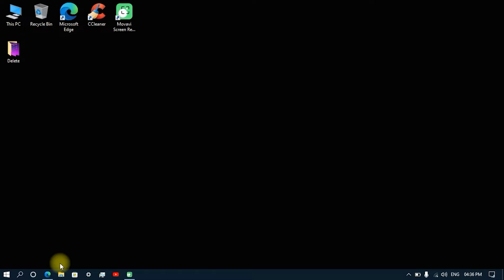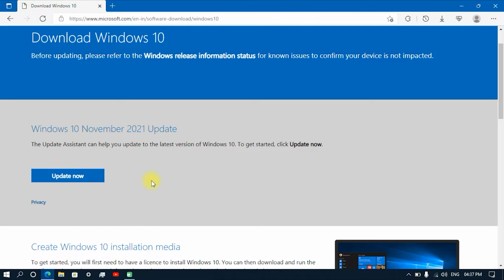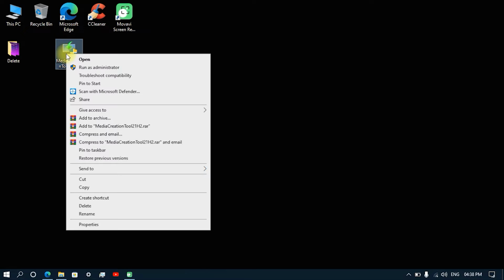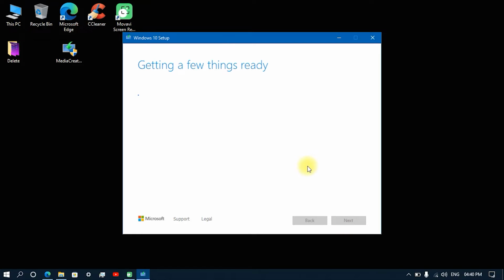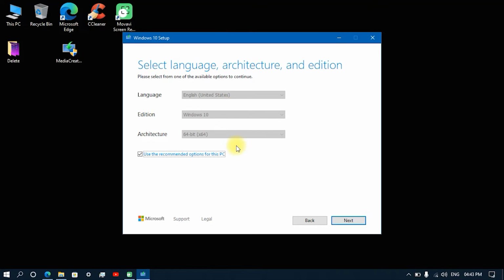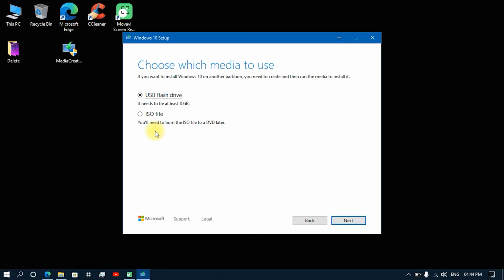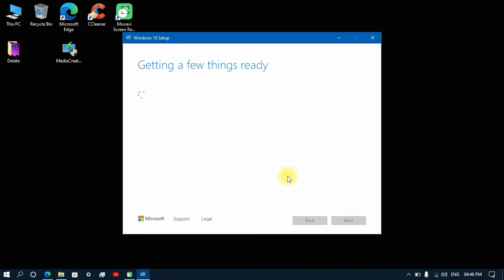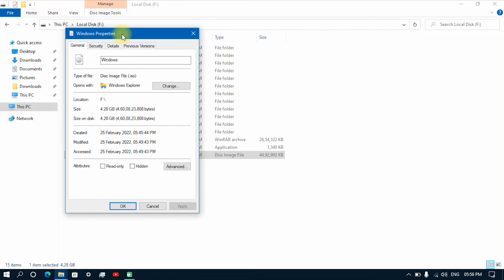Download Official Windows ISO File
In this video I will show you how to download the Windows 10 ISO file from official Microsoft website. You don't need to pay anything or register just you have to visit Microsoft website and download the ISO file.